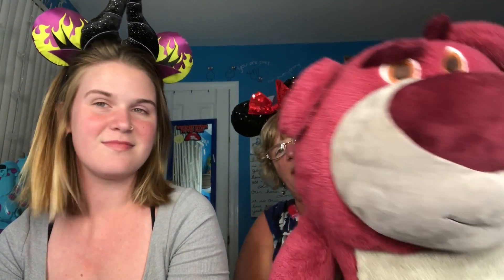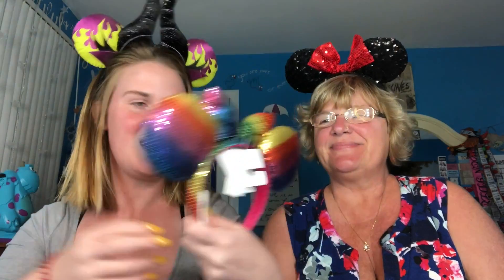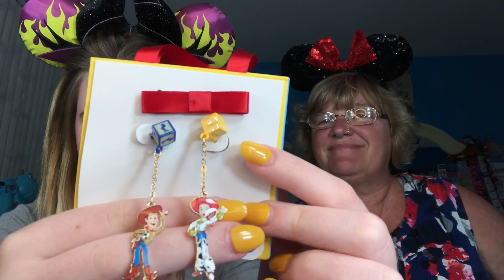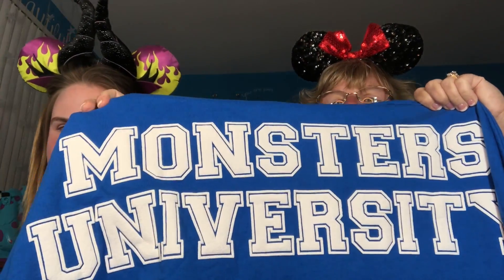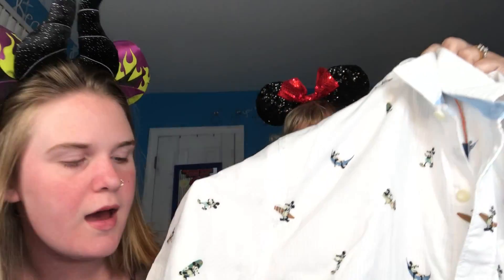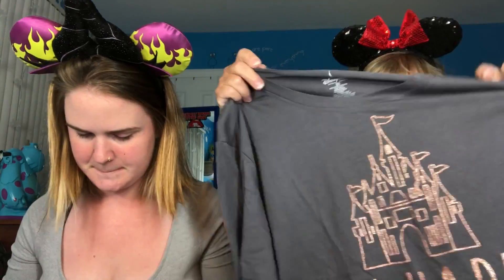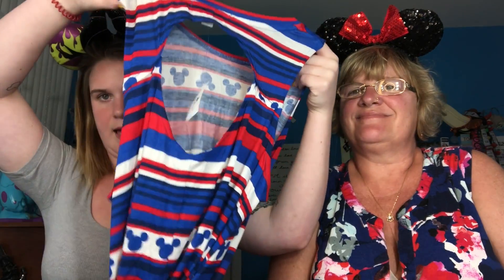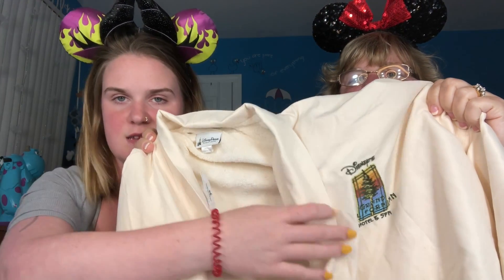HUGE DISNEYLAND PIXAR FEST HAUL FEAT. MOM! | JUNE 2018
Mom and I got the opportunity to visit Disneyland and Disney's California Adventure just in time for the opening of Pixar Pier and the Incredicoaster! Here's our haul!